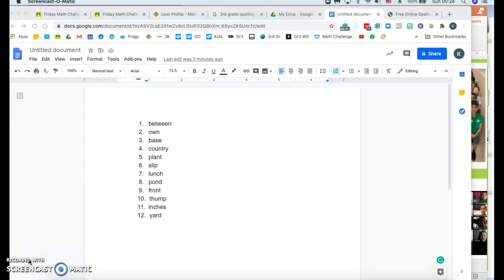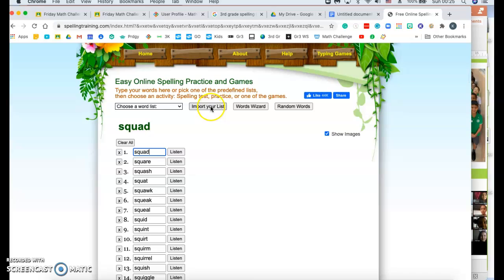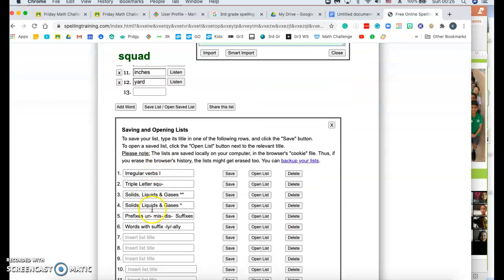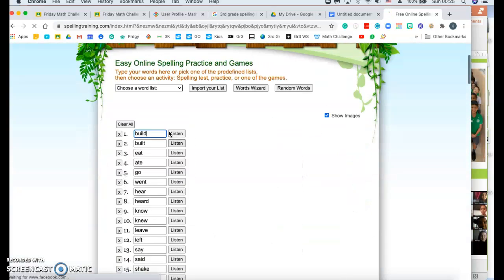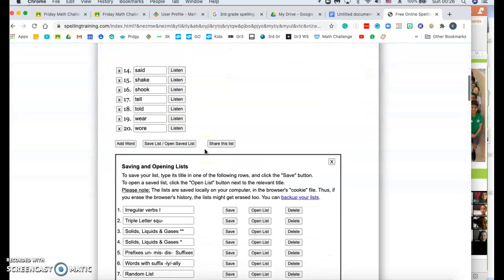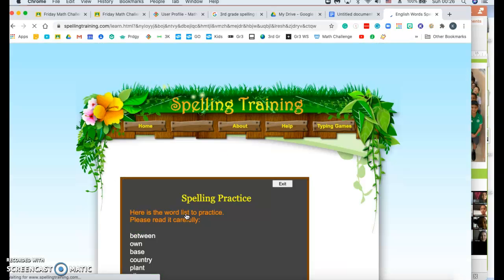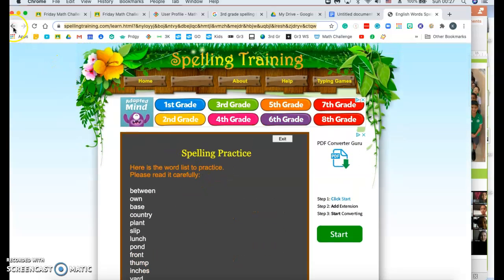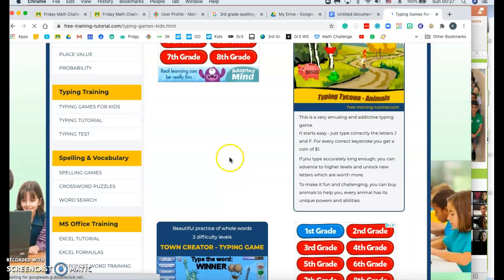Creating Spelling List Online